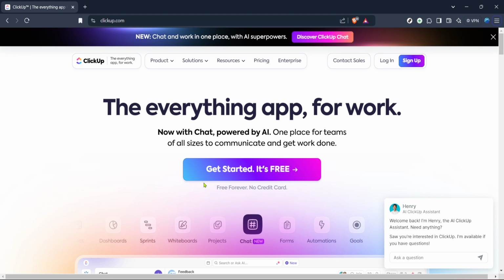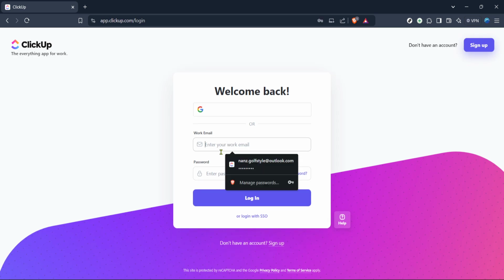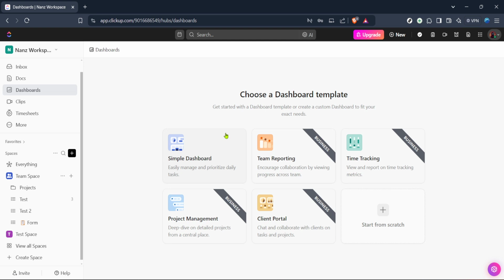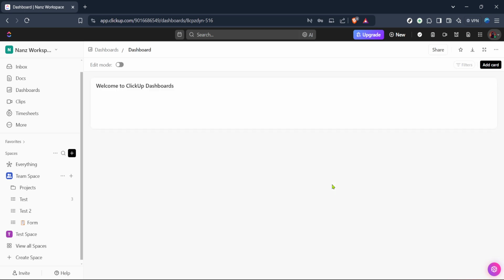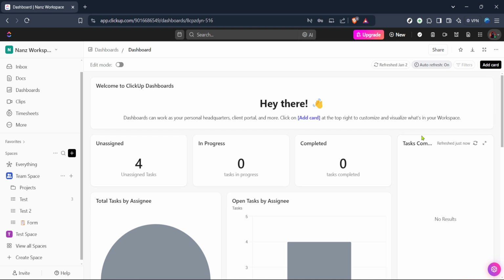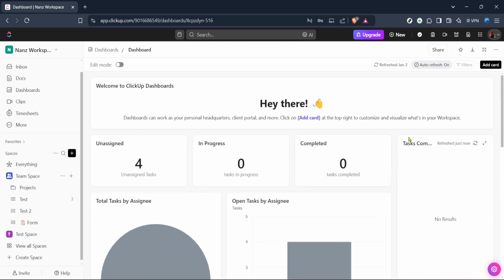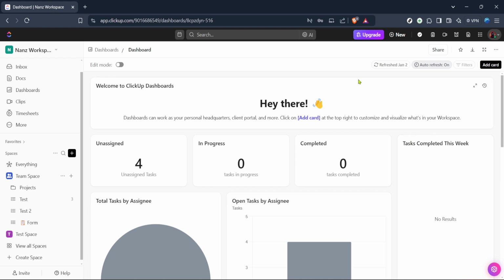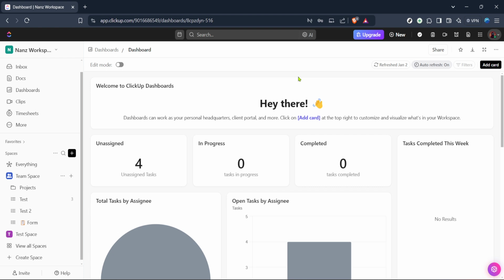How to Create a Dashboard on Clickup (Full 2025 Guide)